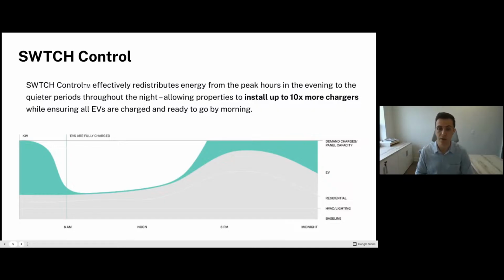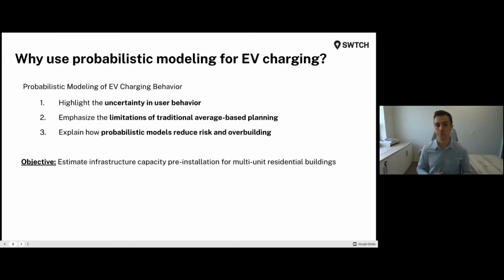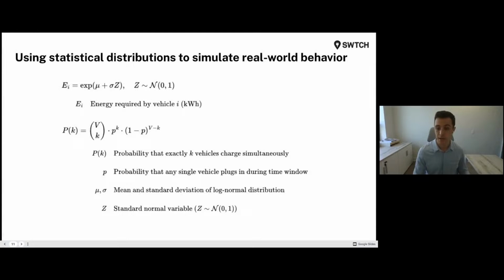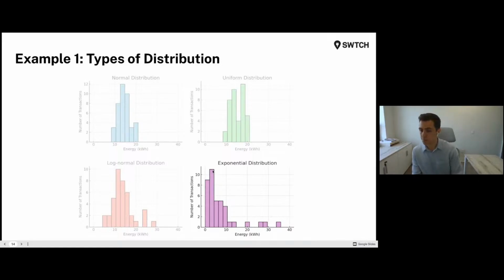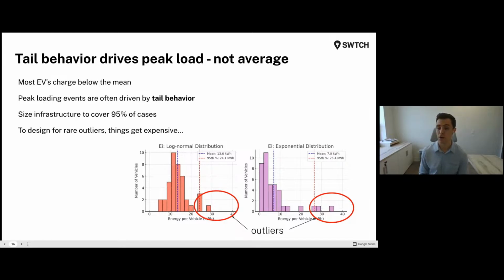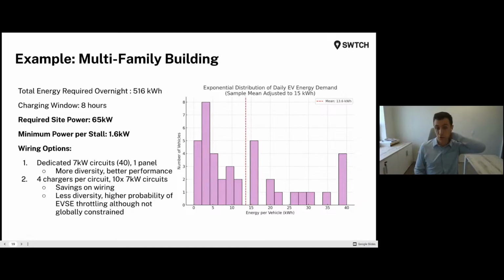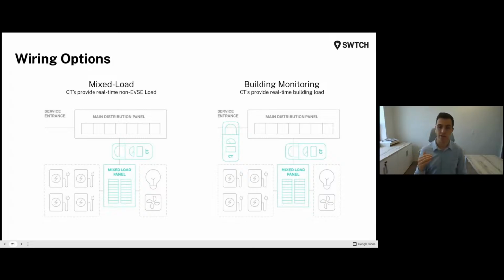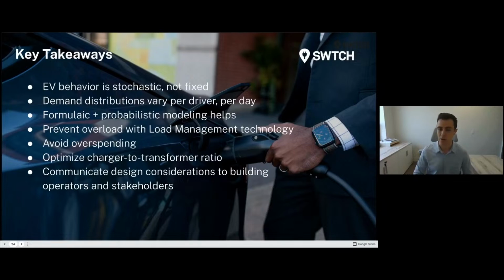Advanced Load Management Shows How Buildings Can Power EV Charging for All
As EV adoption accelerates, buildings face a critical challenge: how to scale EV charging without overhauling electrical infrastructure. In this session, SWTCH unveils a transformative approach to this problem with its 4 Levels of Load Management—designed to unlock the full potential of a building’s electrical capacity.